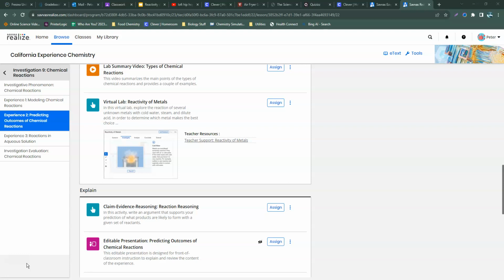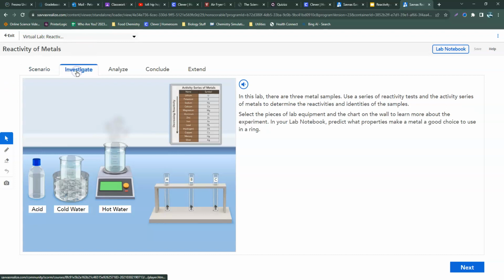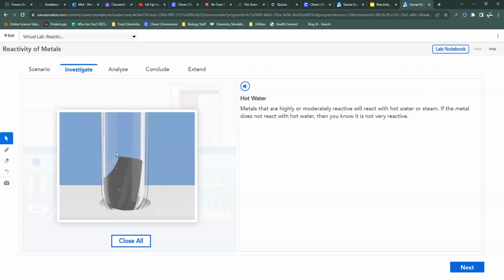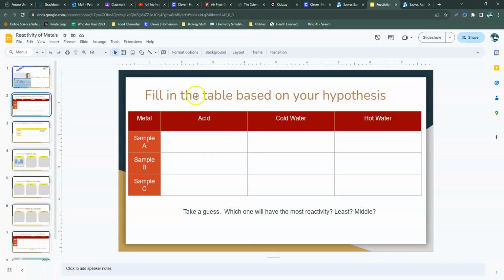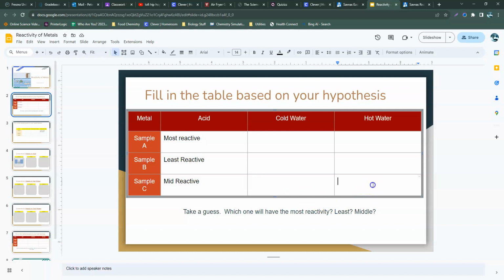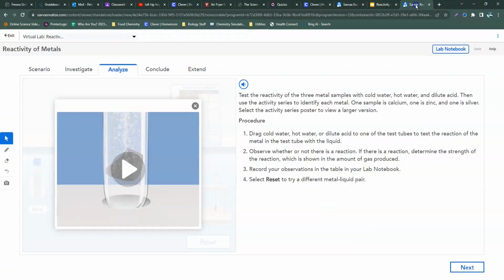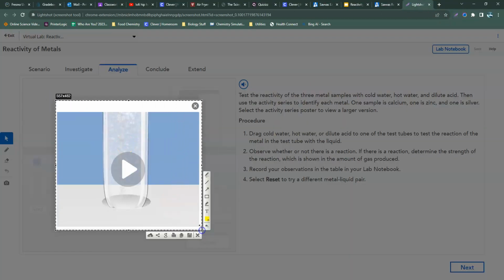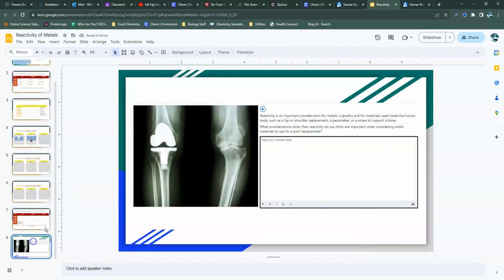Reactivity of Metal Tutorial